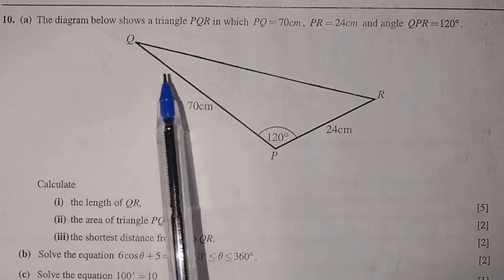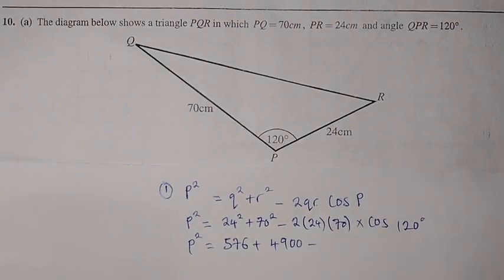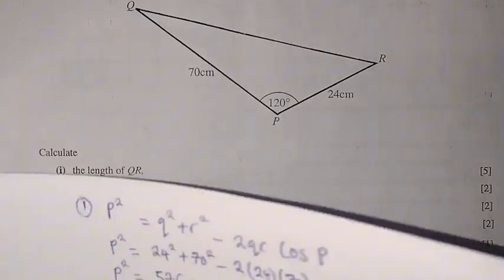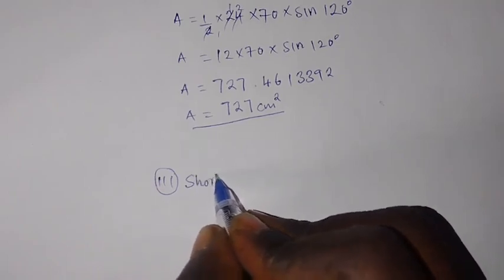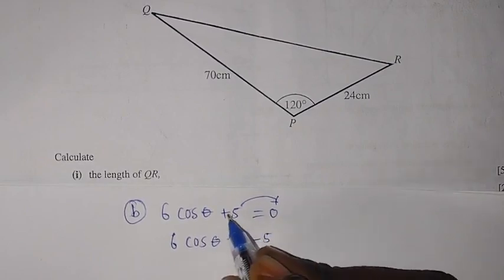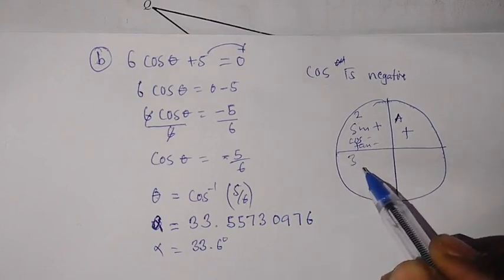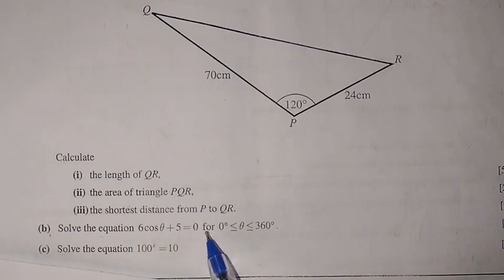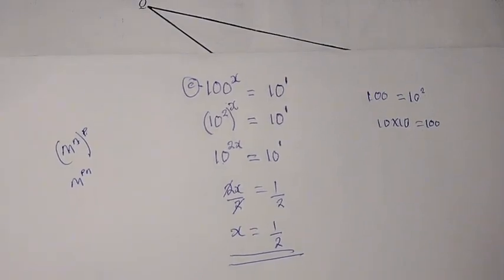Trigonometry Exam Build Up 2025 Revisions